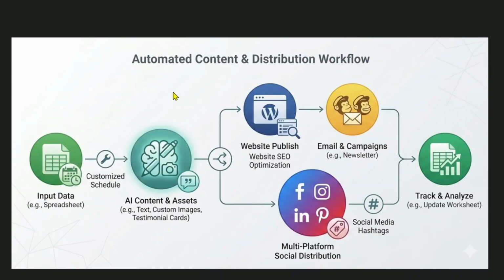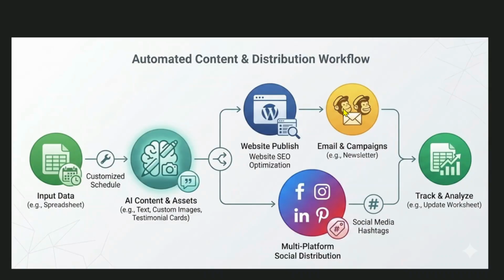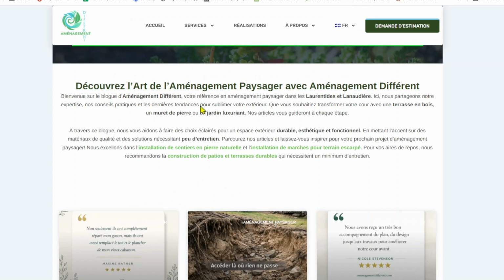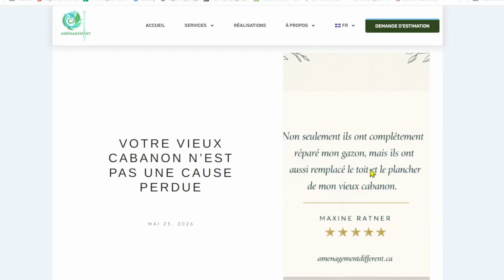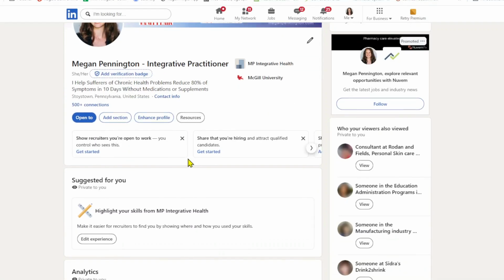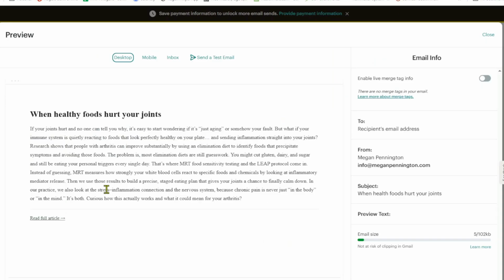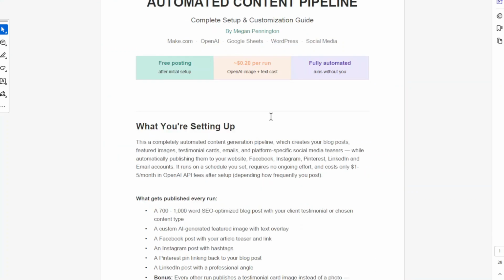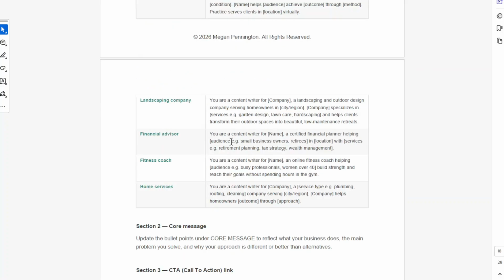Visibility On Demand Demo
Automated content creation and distribution pipeline. No monthly subscriptions, no contracts, just complete automation and control of your blog posts, social media and email broadcasts.